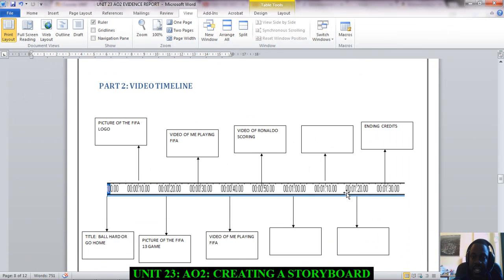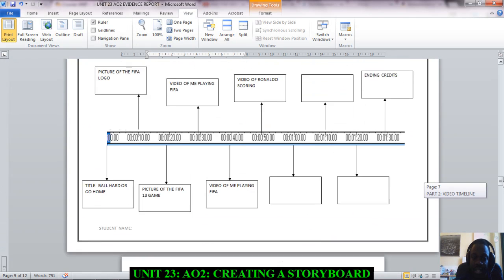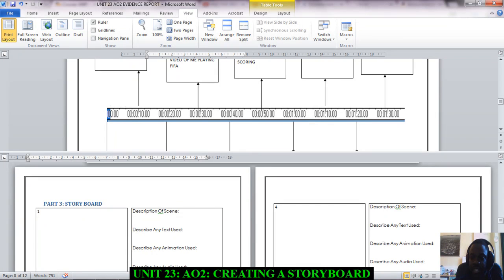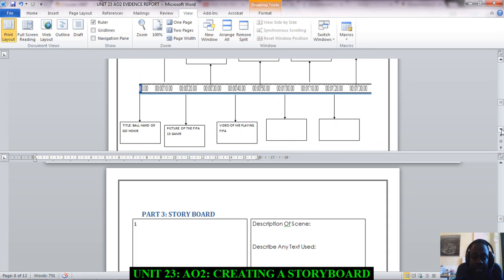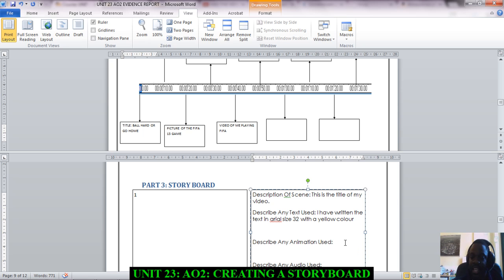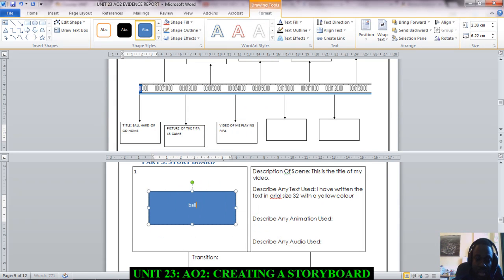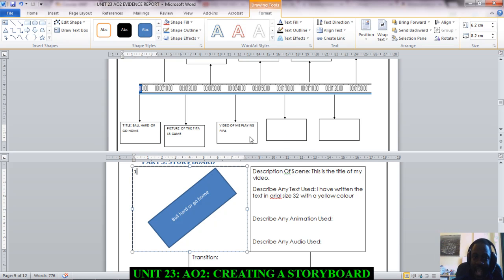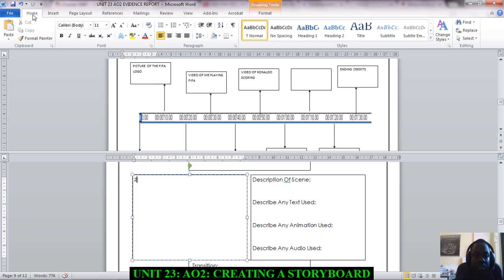SESSION 2 STORYBOARDS